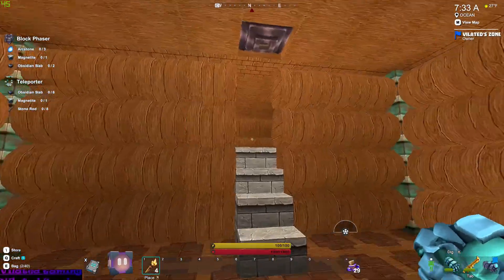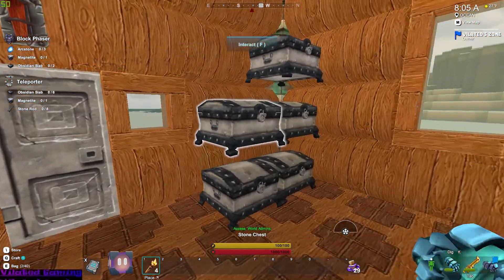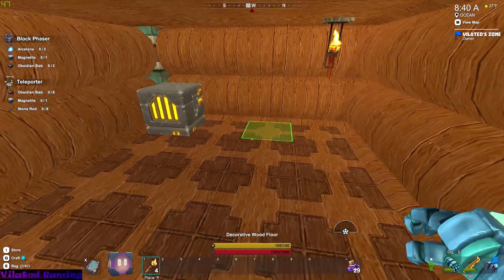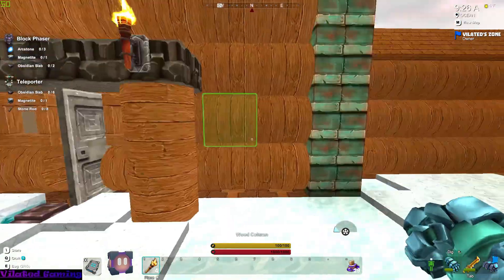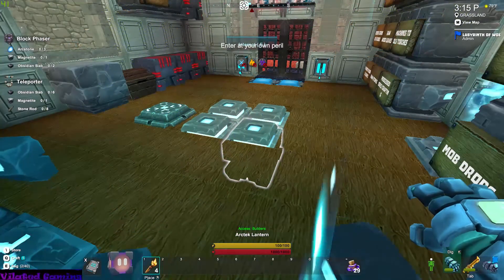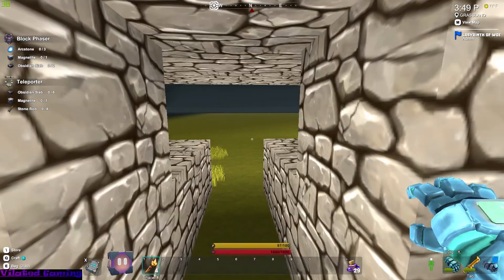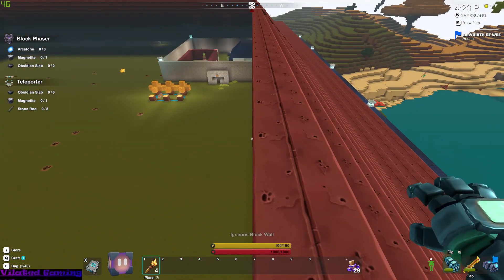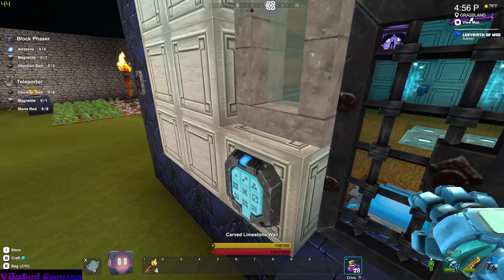Creativerse: Cabin update